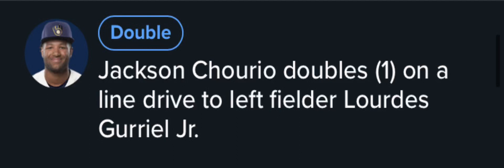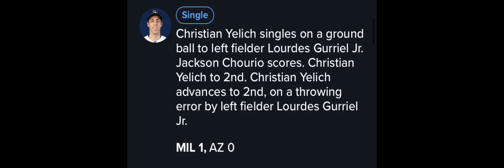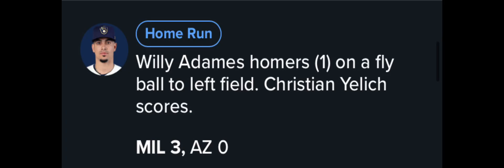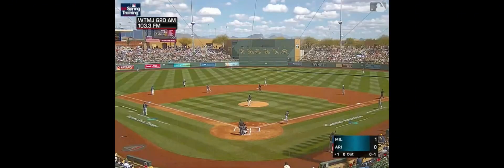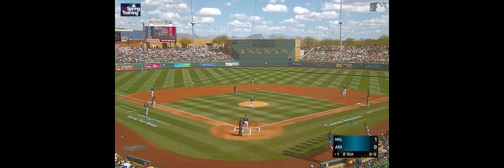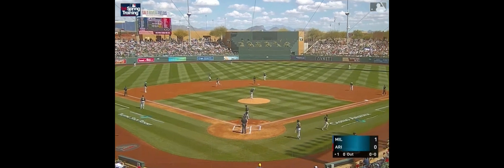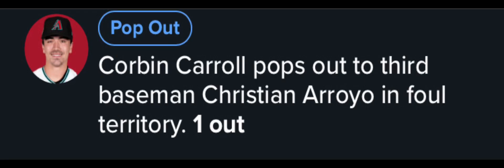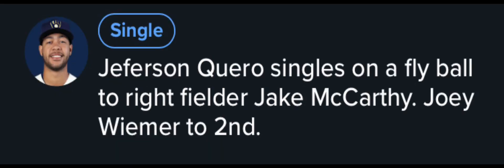Brewers Spring Training Day 9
Brewers Win Its a Good Day